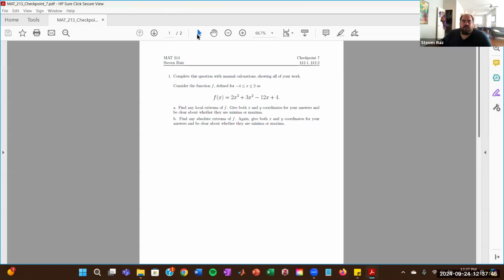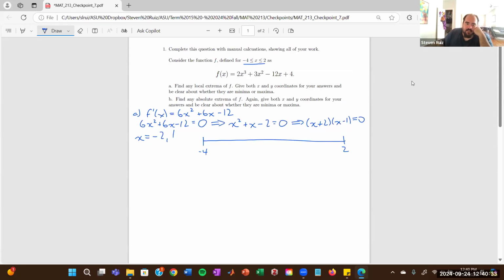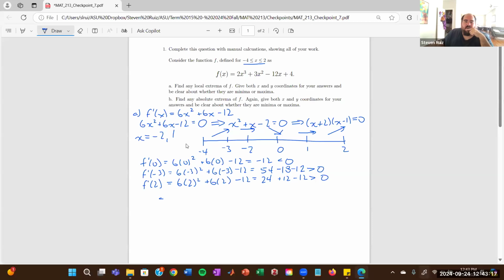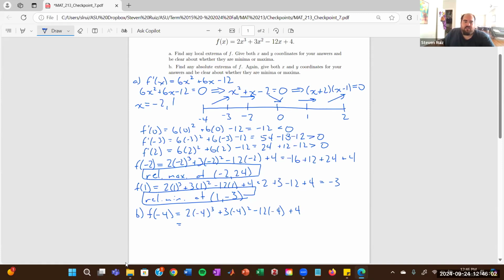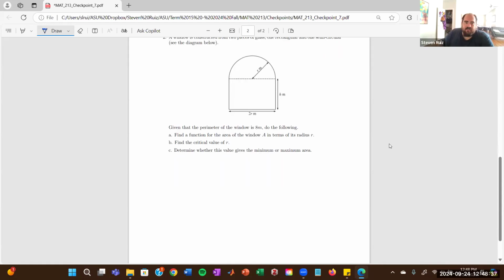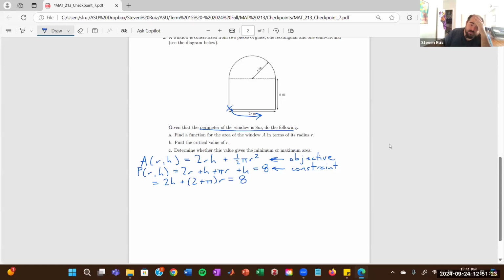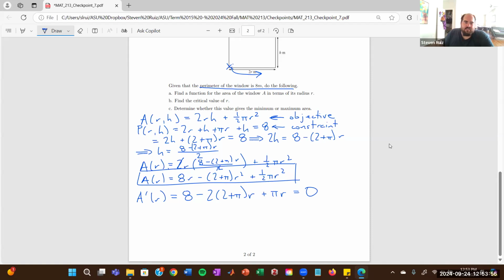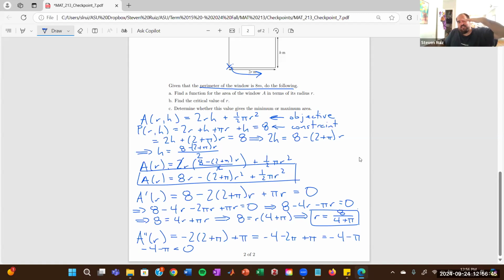MAT 213 - Fall 2024 - Checkpoint 7 Solution